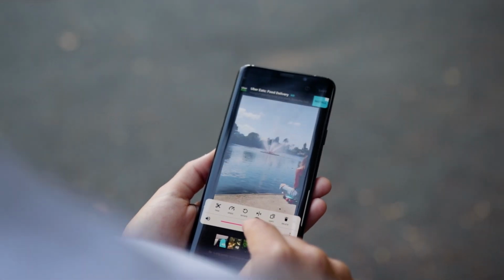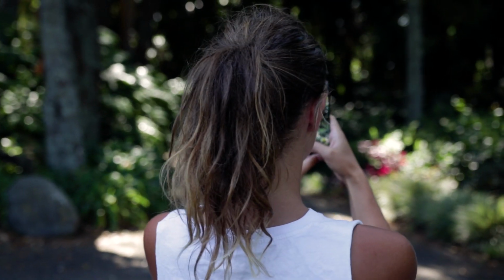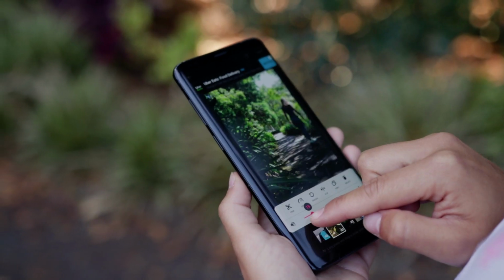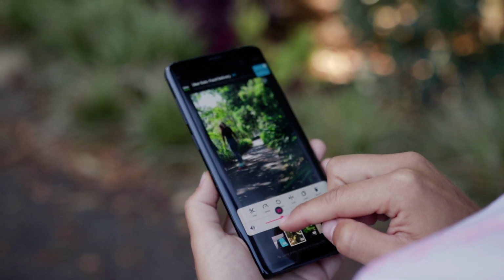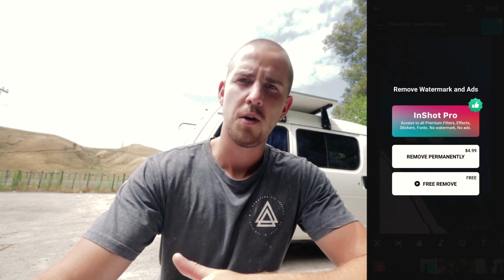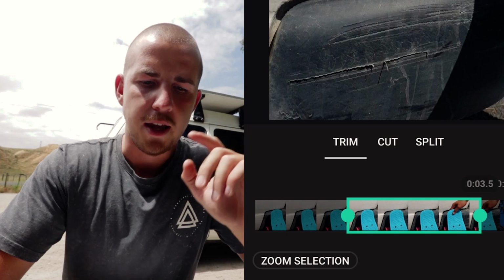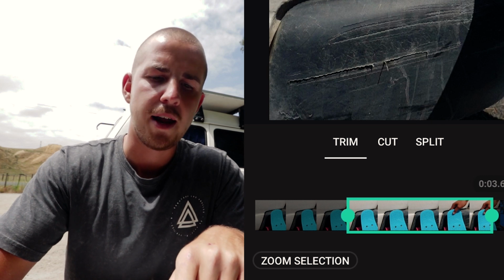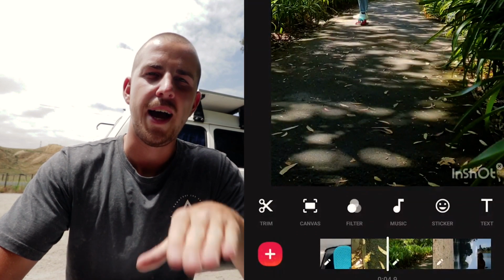How to FILM CINEMATIC INSTAGRAM stories in 2020 [TUTORIAL]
Stop making poring Instagram stories in 2020. It is the start of a new Decade, there is no excuse for boring IG stories. In this tutorial i'm revealing step by step how i film cinematic instagram stories. No tricks no hacks just a step by step tutorial that will teach you to use in camera transitions to tell a story on instagram in 15 seconds. If you ever wondered how to get more instagram followers this is a great place to start !

 Find INSHOT app on playstore and appstore!

Show the man some love and check him out